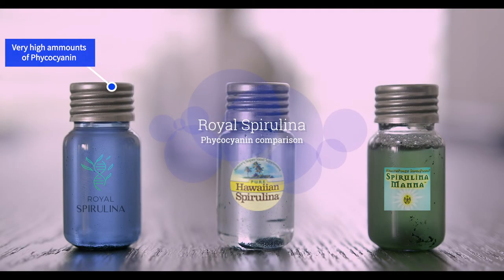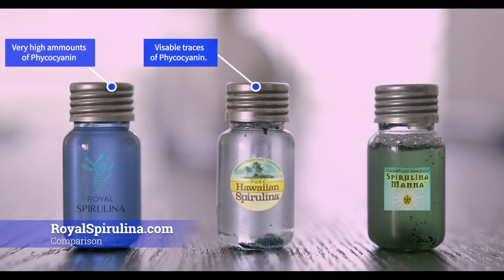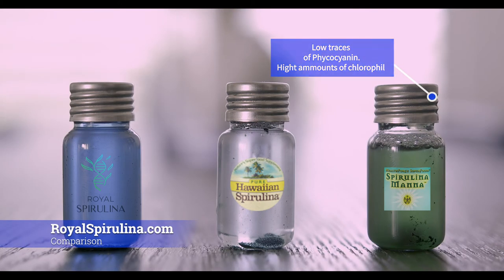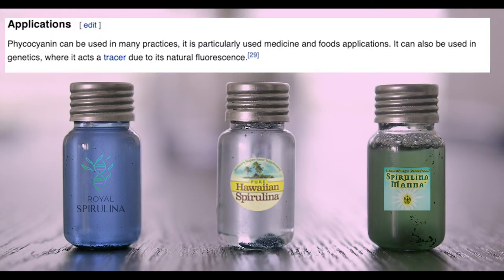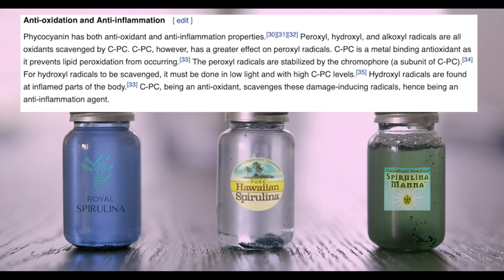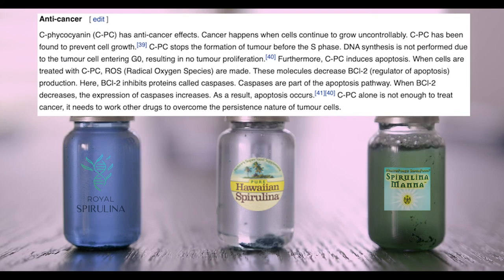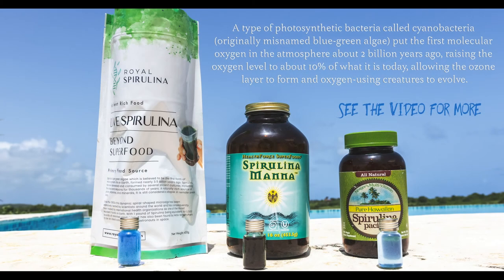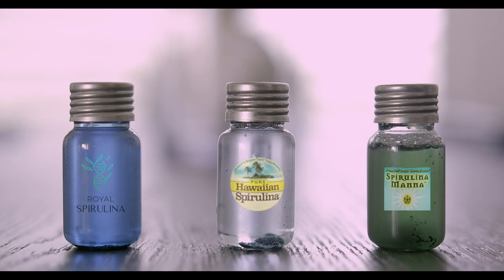Spirulina Comparison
Comparison of Royal Spirulina powder vs Hawaii Spirulina - Spirulina Manna.

Phycocyanin is a pigment-protein complex from the light-harvesting phycobiliprotein family, along with allophycocyanin and phycoerythrin. It is an accessory pigment to chlorophyll. All phycobiliproteins are water-soluble, so they cannot exist within the membrane-like carotenoids can.